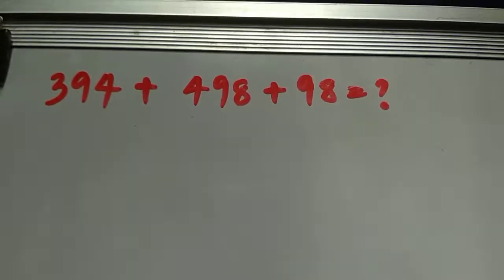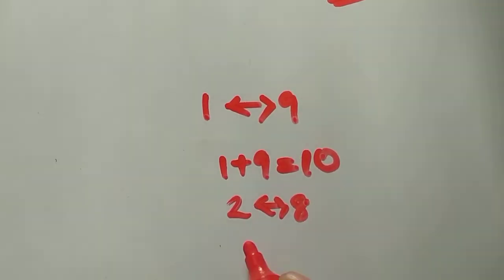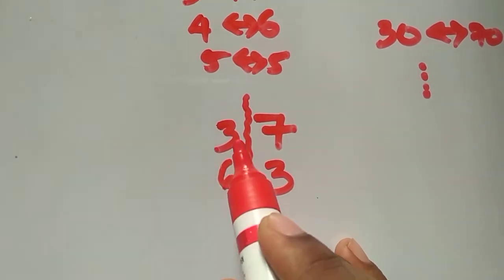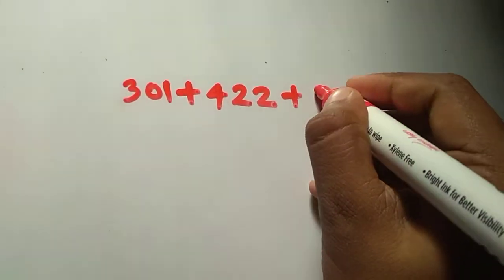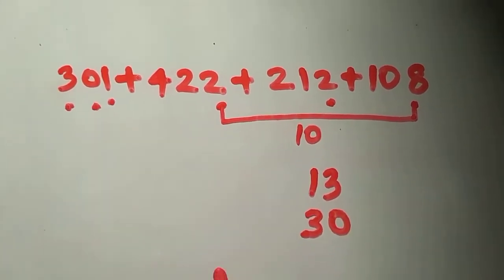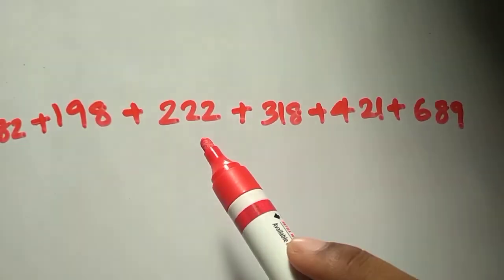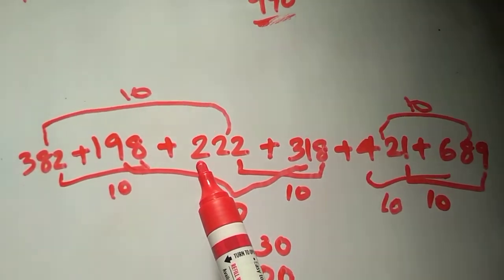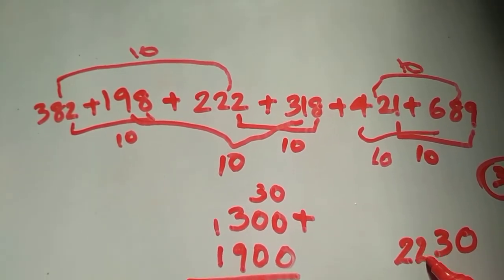Basics of speed maths for all competitive exams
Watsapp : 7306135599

Video links

Books :

Voocabulary പഠിക്കാനുള്ള book 👇

1997 മുതൽ 2019 വരെയുള്ള English Previous year questions book 👇🏻

topic wise english Previous Year Questions book 👇

psc പരീക്ഷകളിൽ malayalam പഠിക്കാനുള്ള book 👇

degree level പരീക്ഷകൾക്ക് Maths & Mental Ability പഠിക്കാനുള്ള book 👇

LD level പരീക്ഷകൾക്ക് Maths & Mental Ability പഠിക്കാനുള്ള book 👇

Topic wise GK previous year questions book 👇

previous year question papers for LD level exams book 👇

Food Safety Officer Examinu പഠിക്കാനുള്ള book 👇